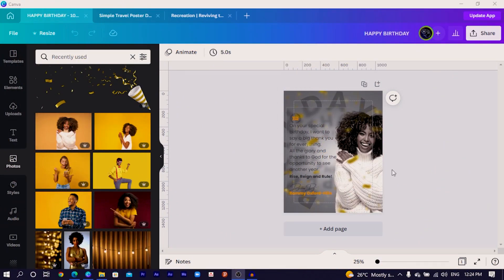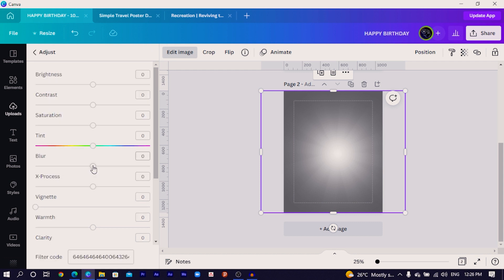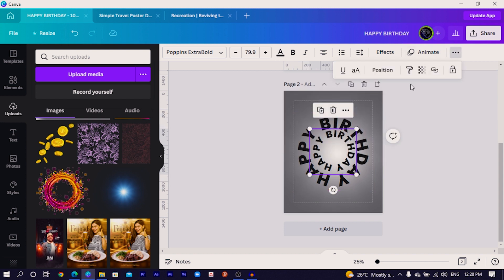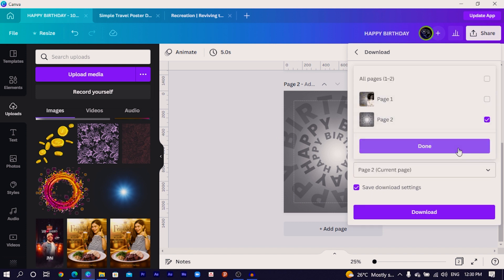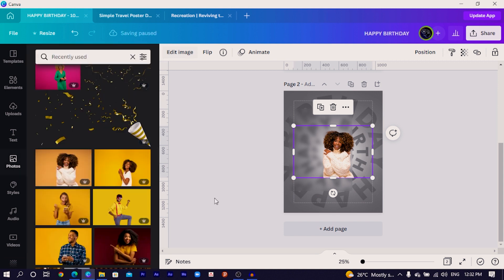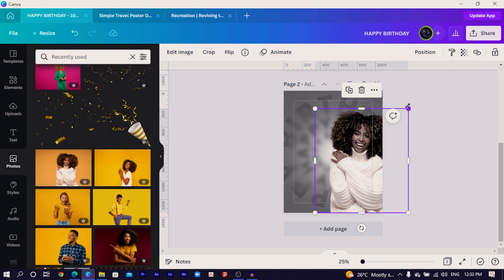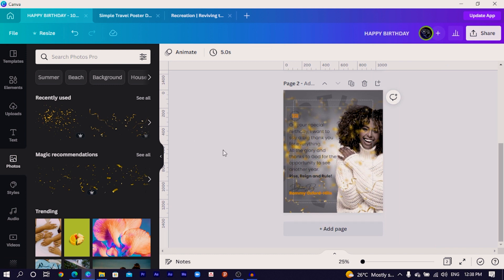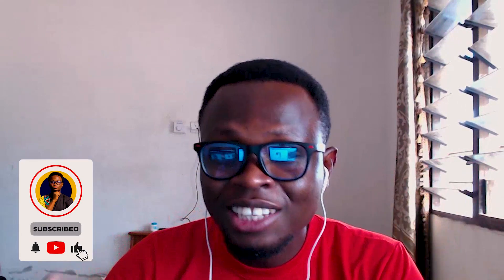Beautiful Birthday Design in Canva | African Geek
This Canva tutorial will teach you how to make a simple but professional birthday design in Canva using some easy and simple tricks. This Canva tutorial can be made in the free/pro version of Canva.